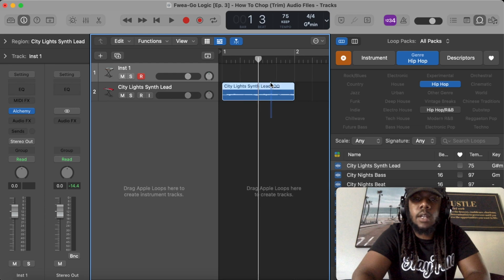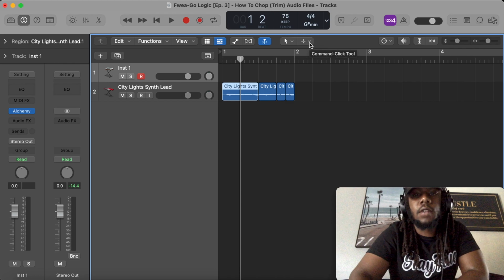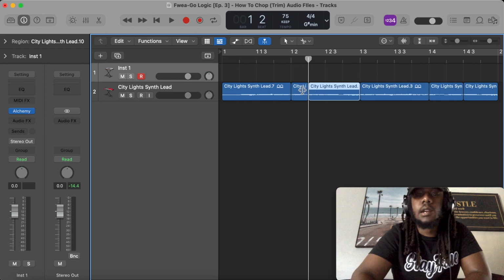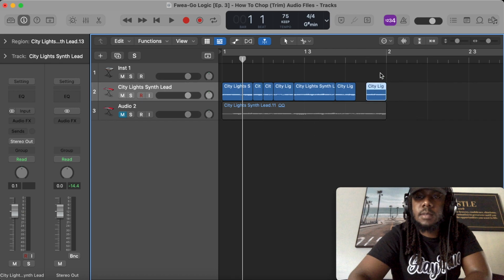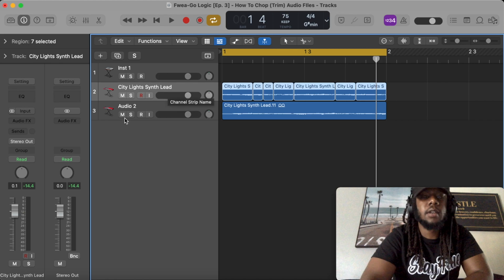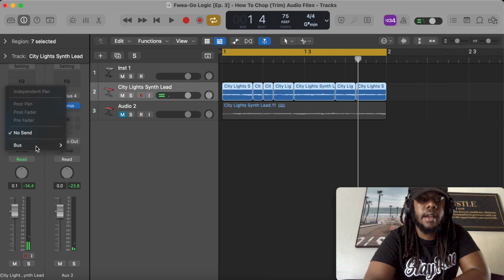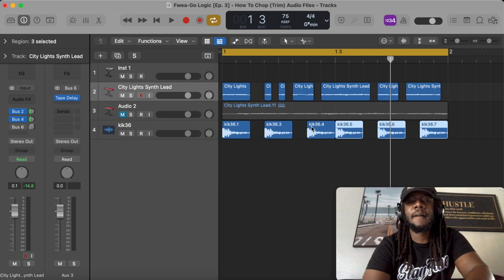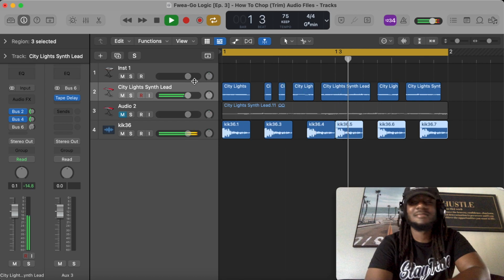Fwea-Go Logic [Ep. 3] - How To Chop (Trim) Audio Files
This video explains how to trim/chop files in Logic Pro
[Disregard the recording quality at the end]